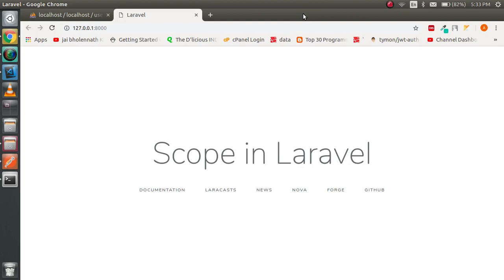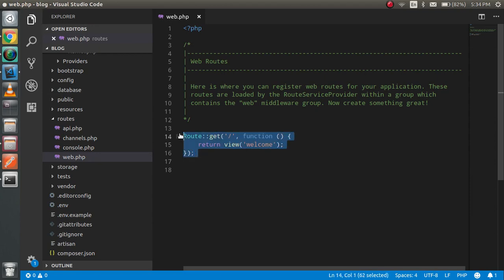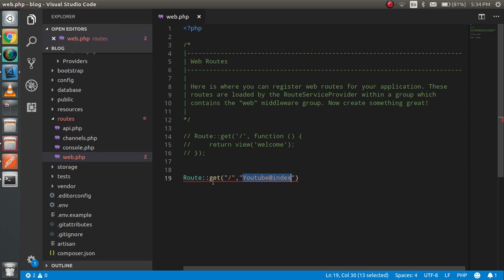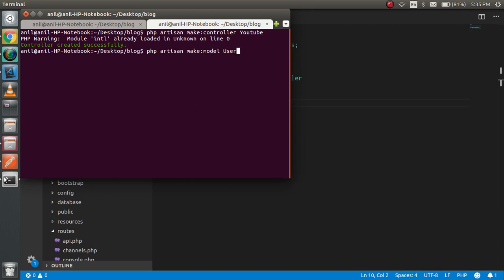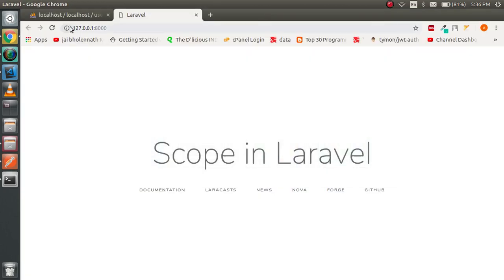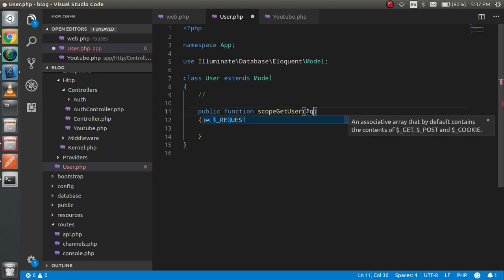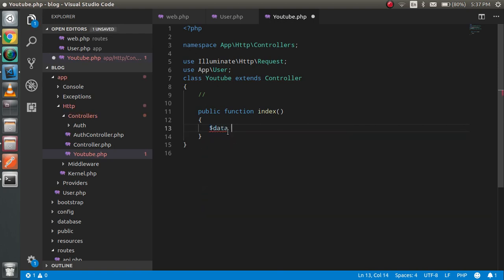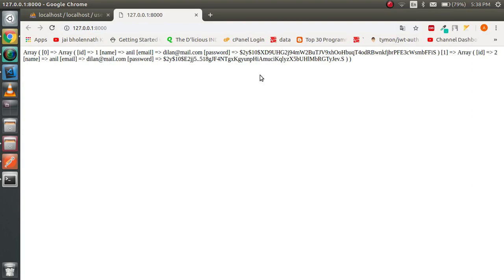Laravel 5.7 tutorial #17 - scope in laravel model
in this laravel 5.7 tutorial  we will learn what is scope in laravel model and how to use it. with the help of scope we can write query in model
find model basic here